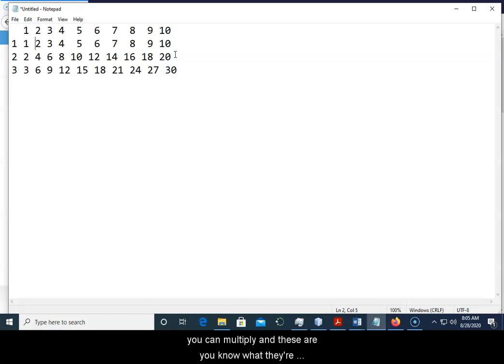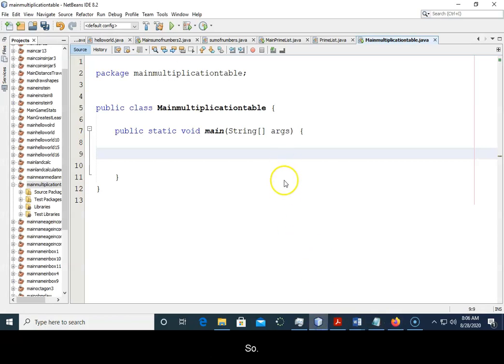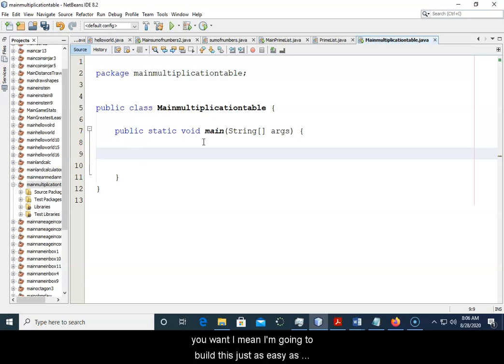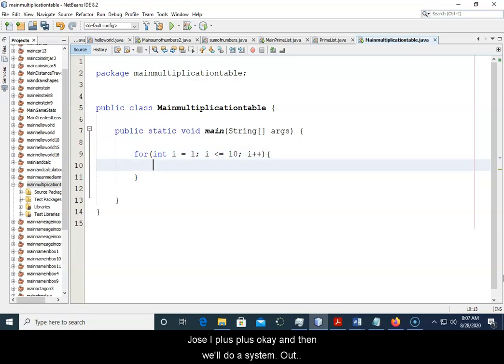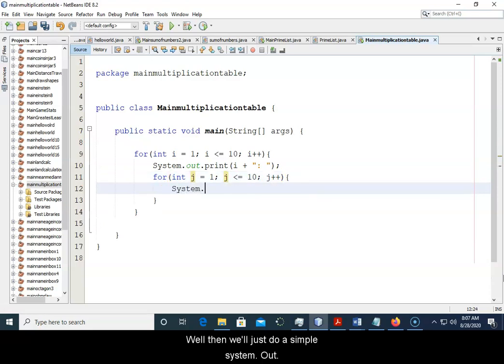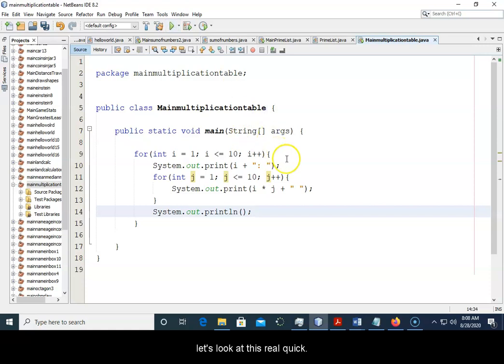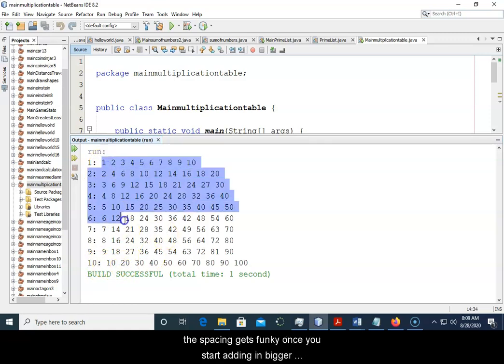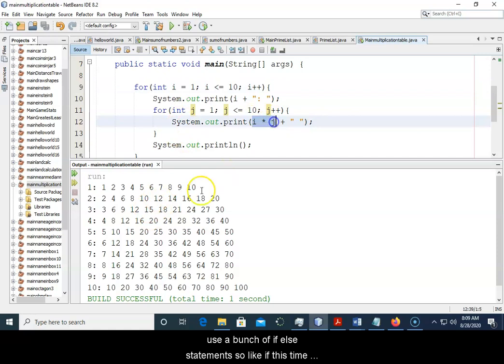JAVA - LESSON #59 - Multiplication Table Demo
In this video I demonstrate nested loops through a multiplication table.